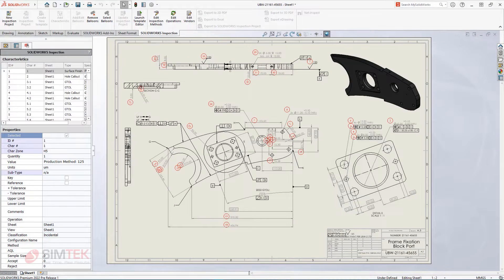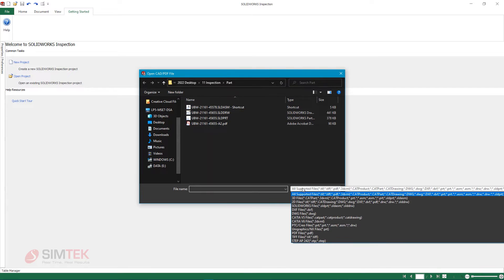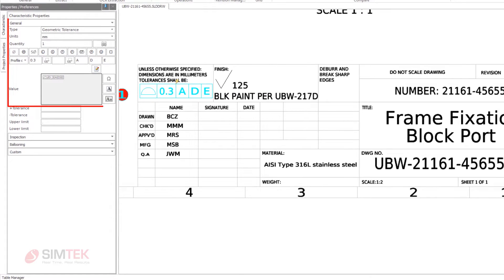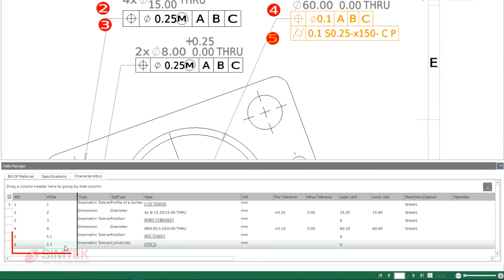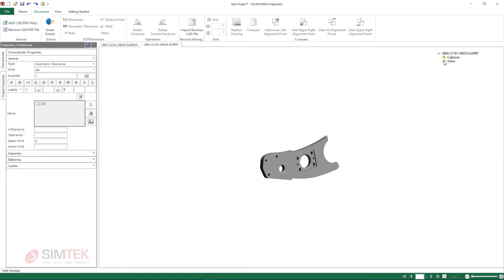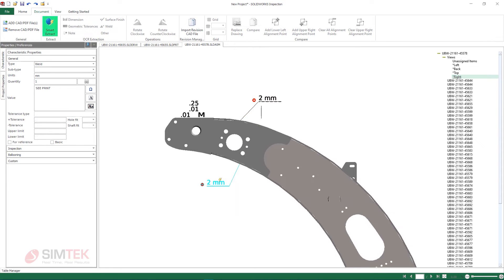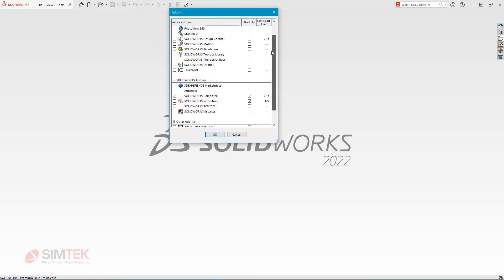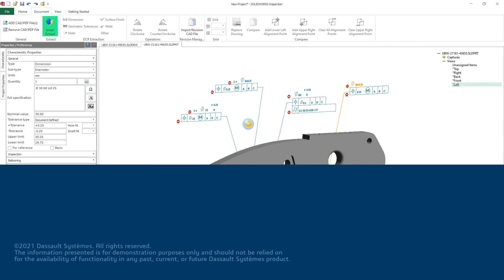SOLIDWORKS 2022 Inspection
Design inspection is a very important process to ensure the overall correctness of a design project. However, the inspection process is quite elaborate and tedious. SOLID WORKS Inspection helps to ease this process with intuitive features like ballooned callouts, availability of standard templates, automatic capture of inspection dimensions, generation of reports, etc.